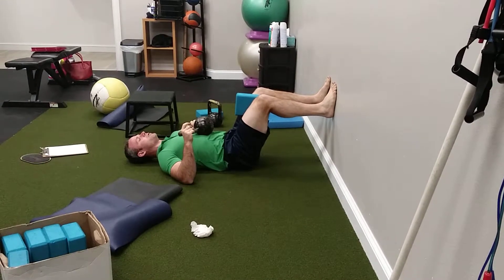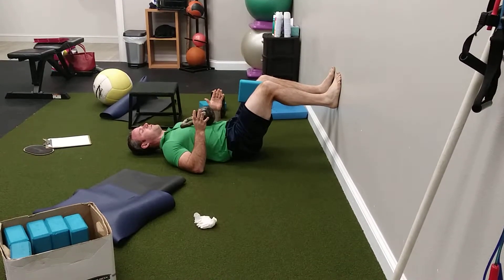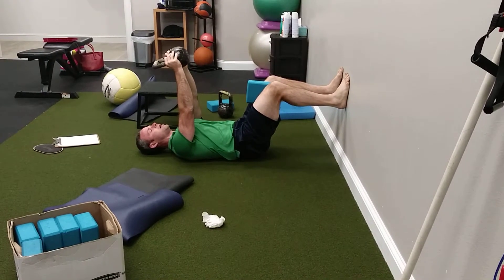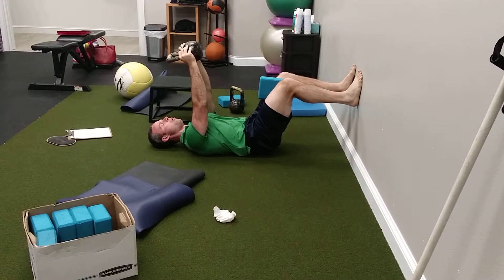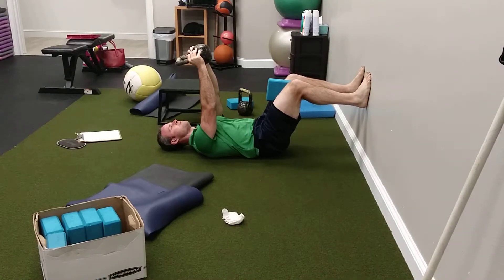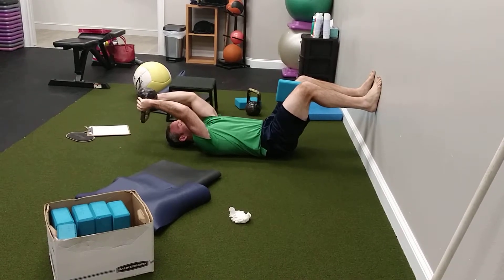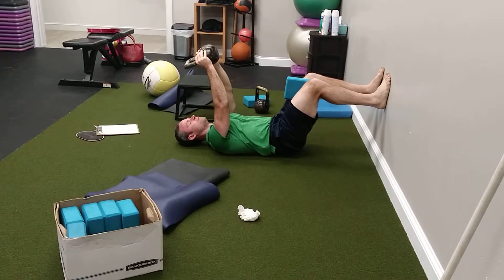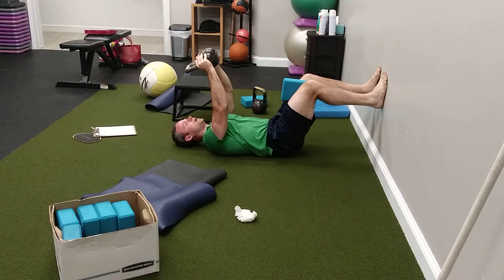Fitness Rehab - Deadbug wall press with pullover